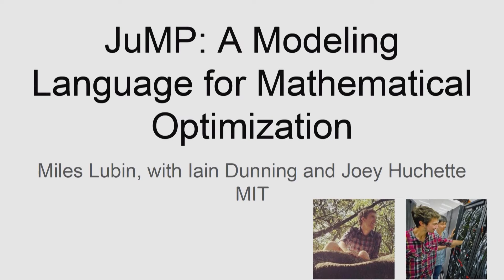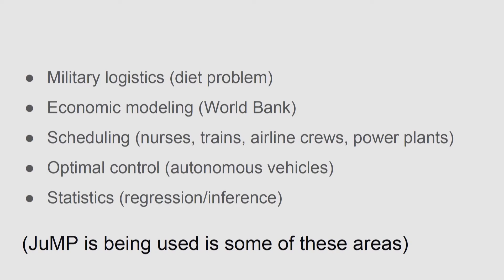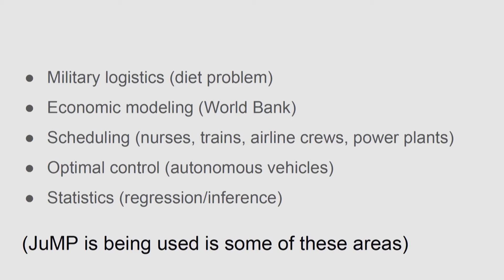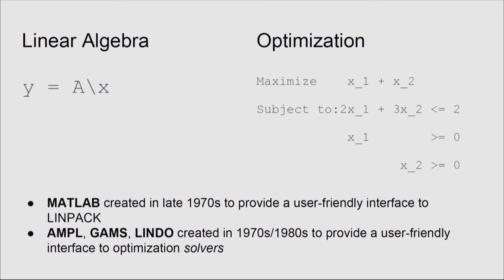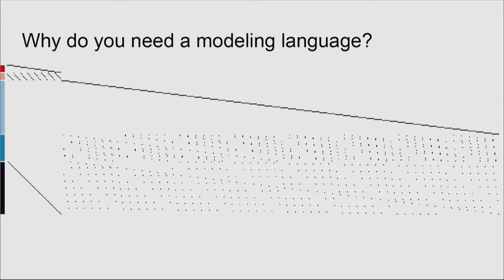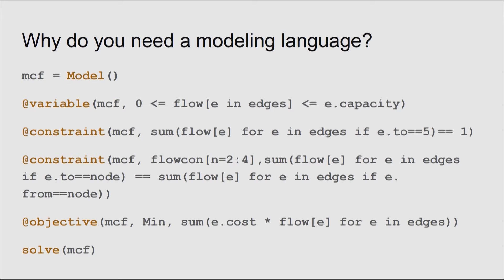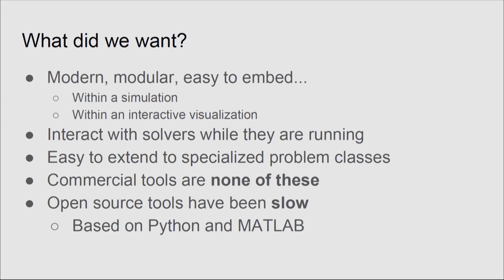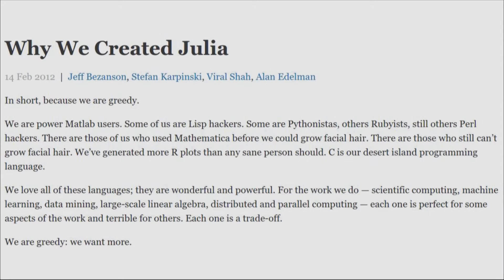DOE CSGF 2016: JuMP -- A Modeling Language for Mathematical Optimization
JuMP is an open-source software package in Julia for modeling optimization problems. In less than three years since its release, JuMP has received more than 50 citations and has been used in at least 10 universities for teaching. We tell the story of how JuMP was developed, explain the role of the DOE CSGF and high-performance computing, and discuss ongoing extensions to JuMP developed in collaboration with DOE labs.